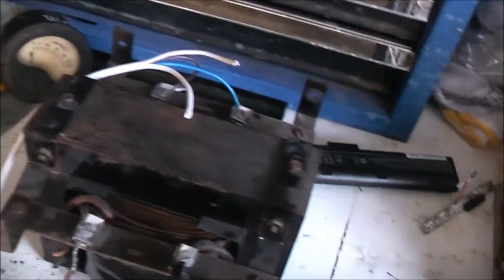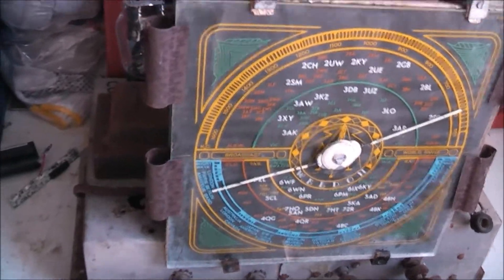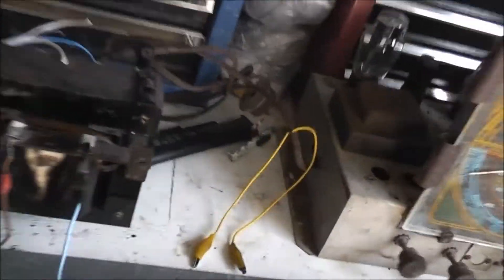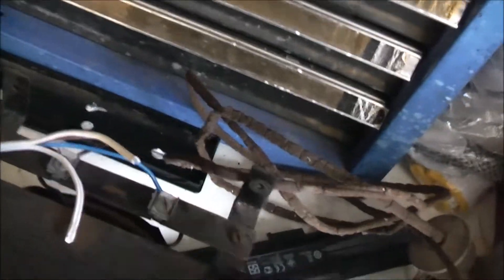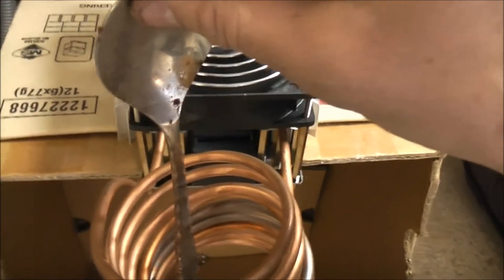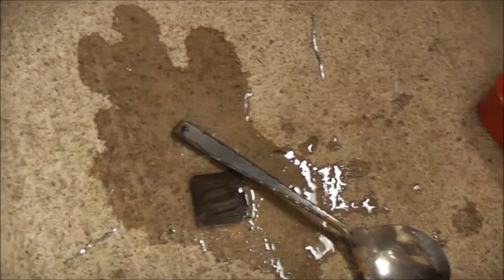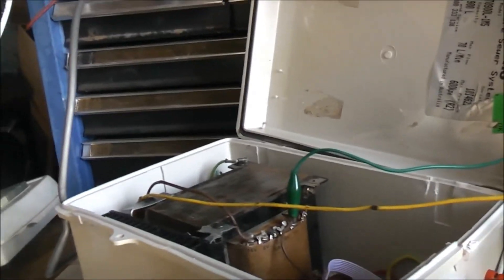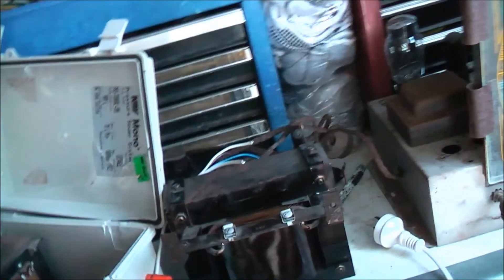32 Volt TX Test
works mint, plenty of power